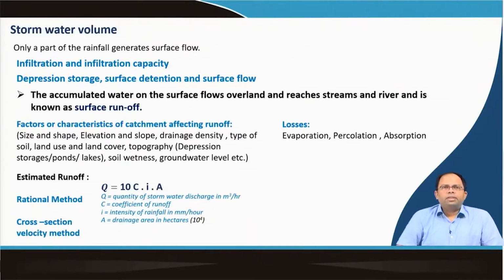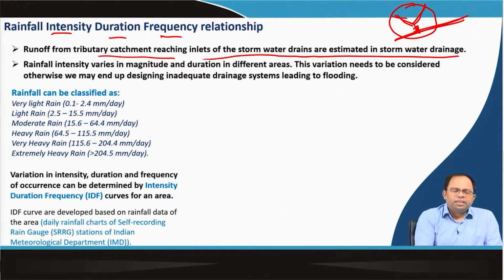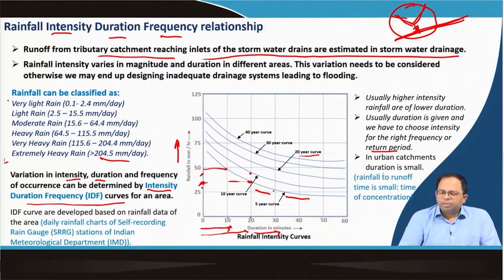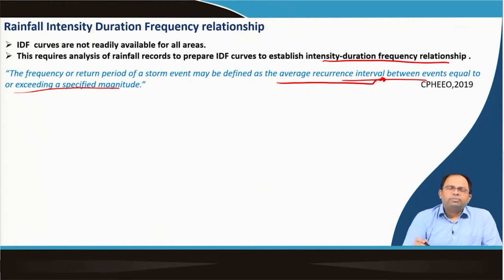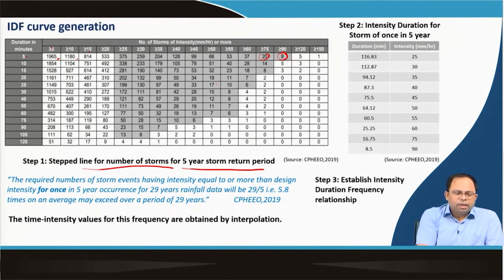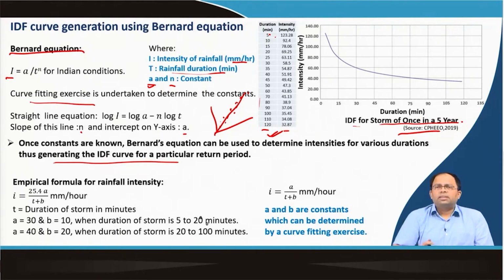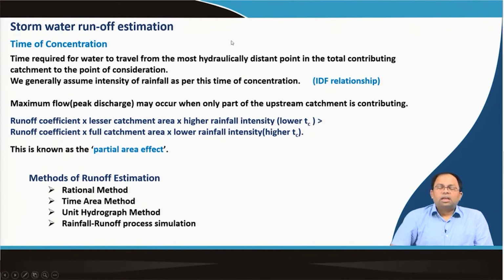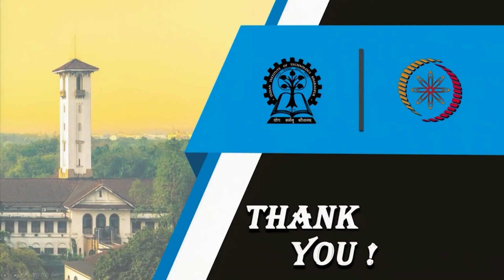Lecture 39 : Storm Water Drainage Planning Part II